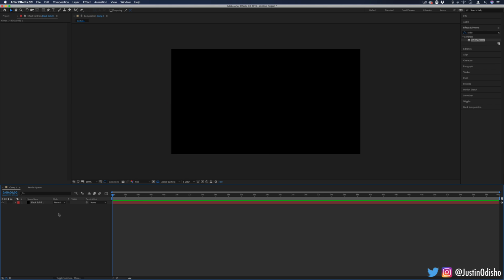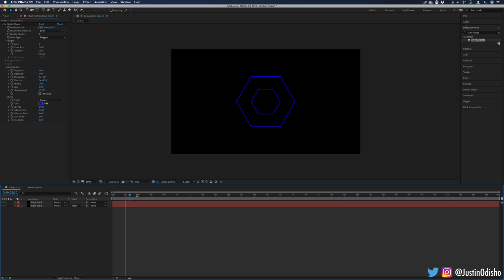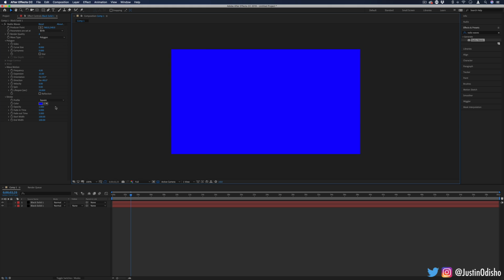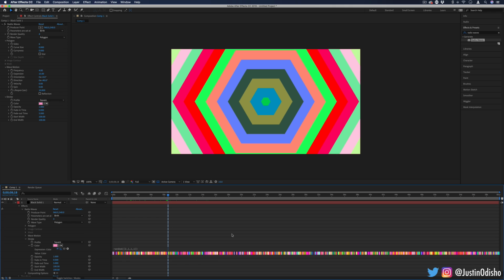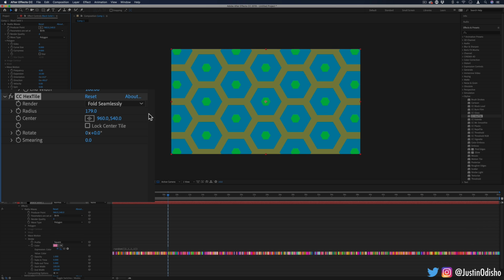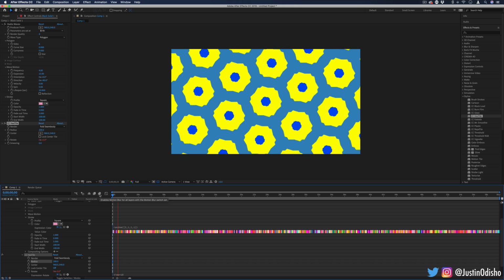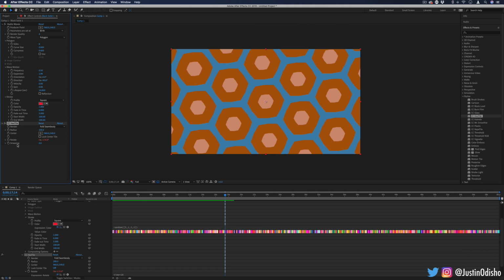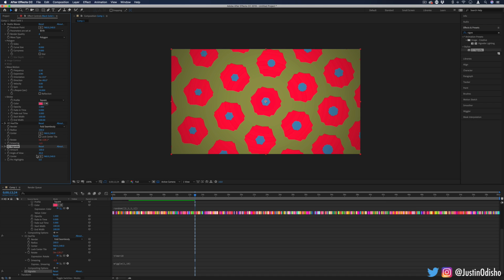How to Create Colorful Geometric Patterns in Adobe After Effects (Tutorial)